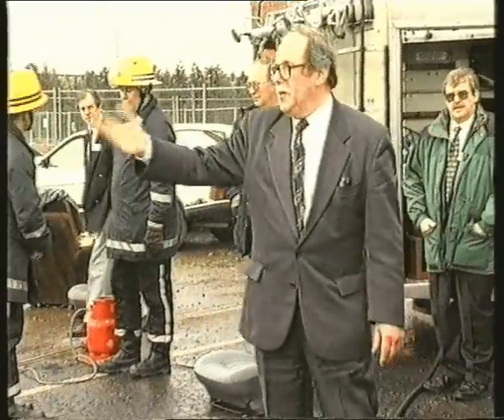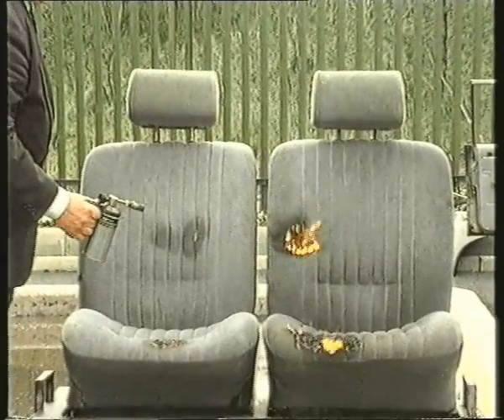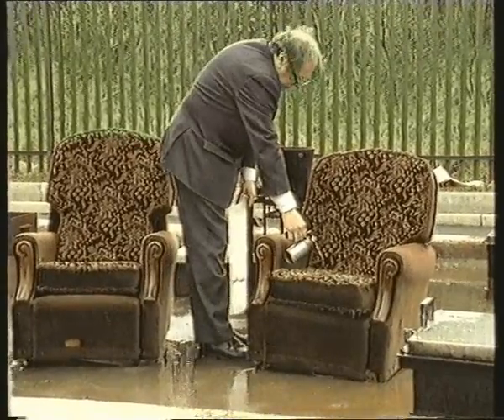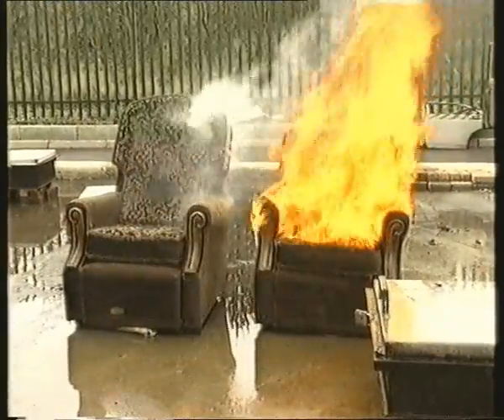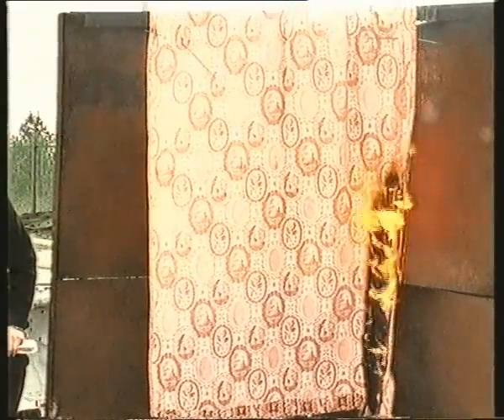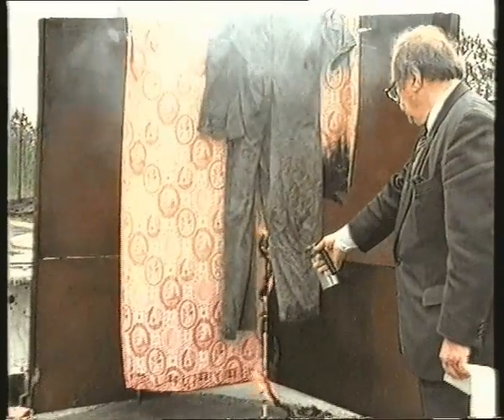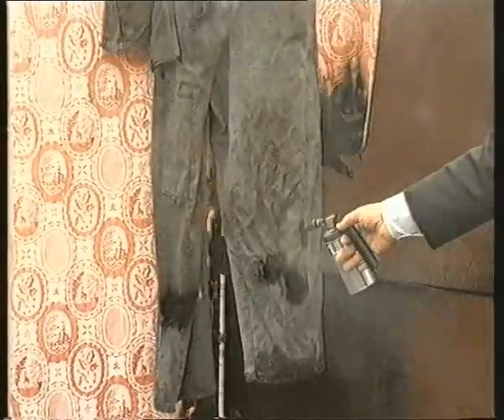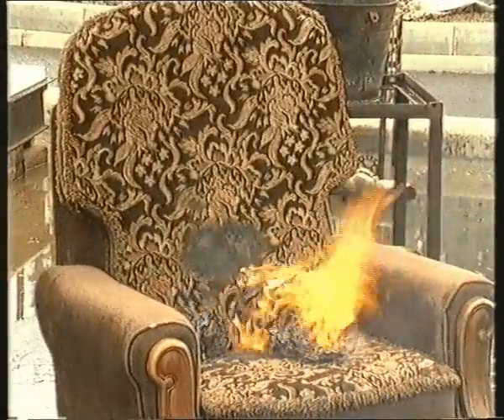Flame Proofing Demo 01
Barmston May Fire Fighting College Washington, UK, controlled demo on various materials and fabrics.
All flame proof products were manufactured, owned and applied by Ridley Foster.